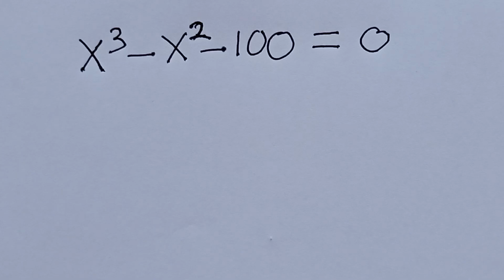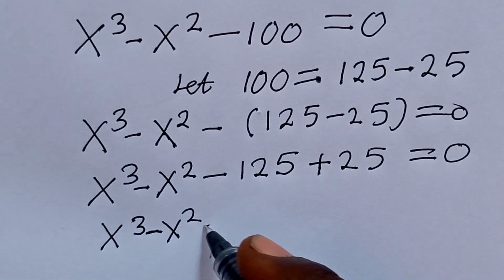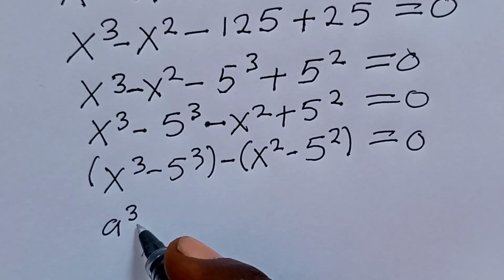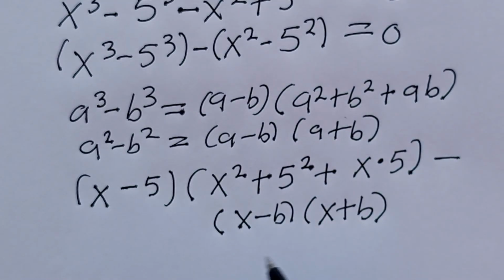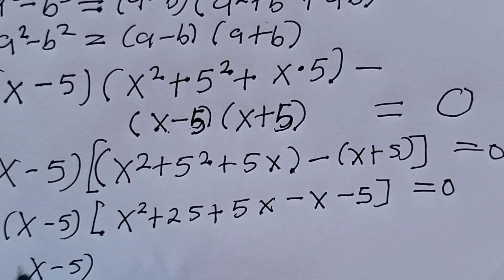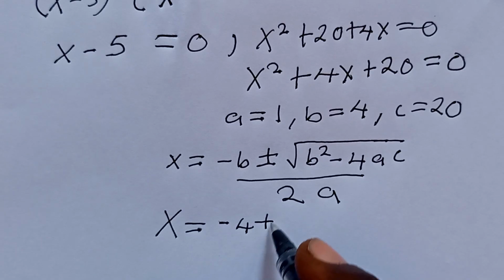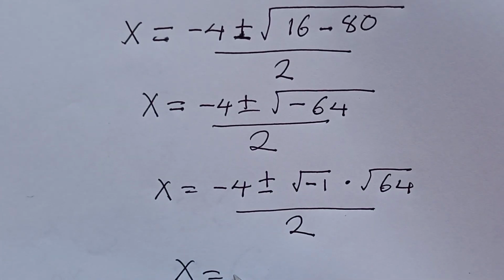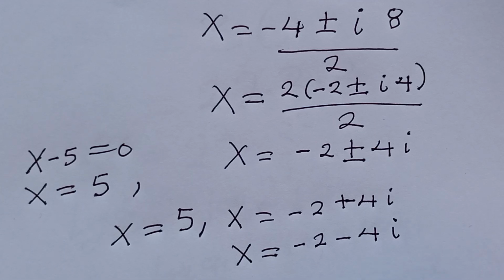Olympiad Maths|| Japan Can you Solve This?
Challenge your problem-solving skills with this Maths Olympiad–style equation. How Fast can you Solve This?